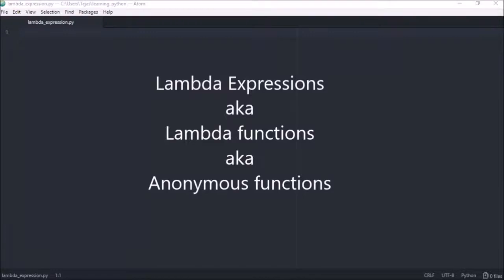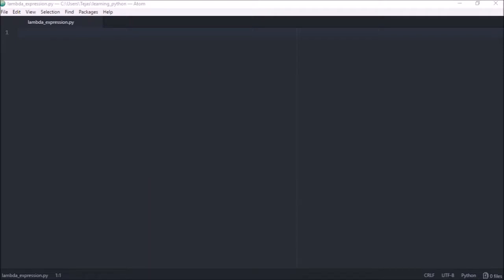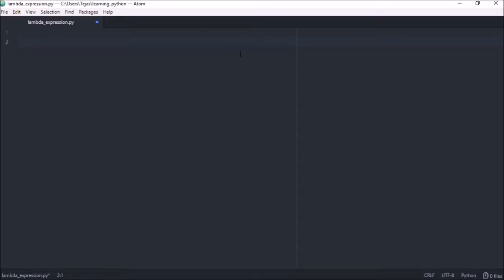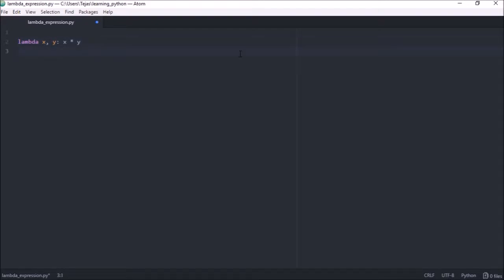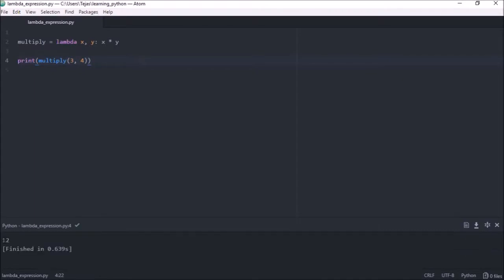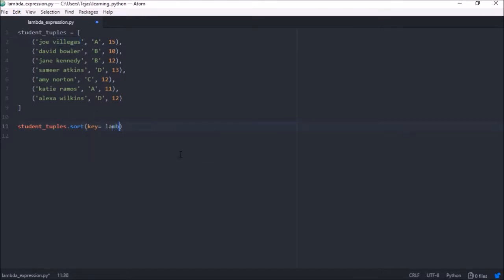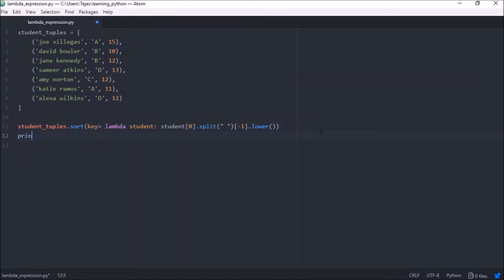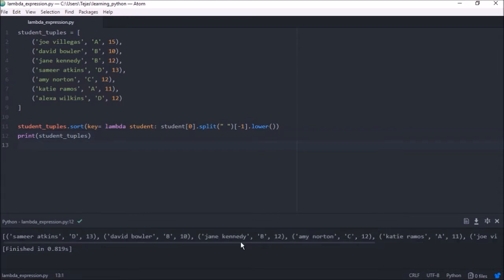Lambda Expressions Python Programming Tutorial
In this python video I go over lambda functions. Create anonymous functions and see how you can use them to sort elements.